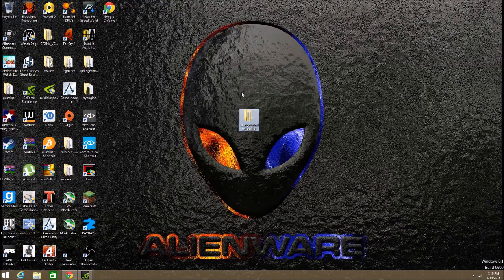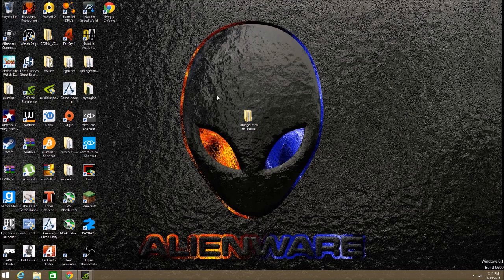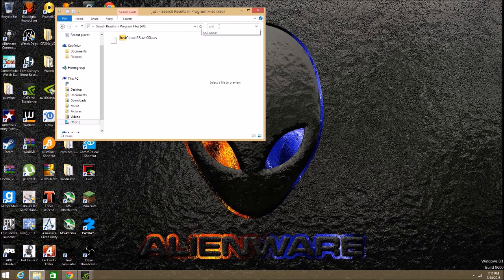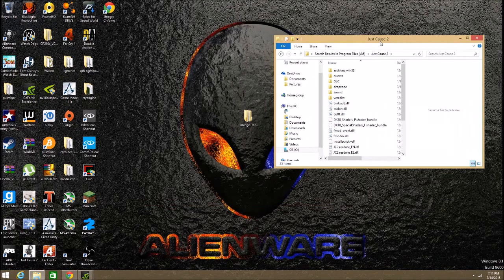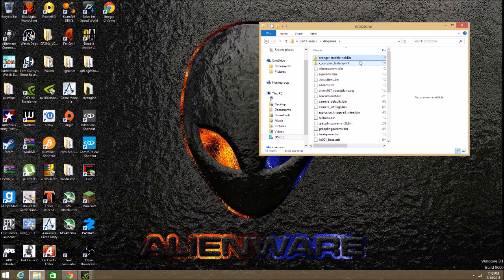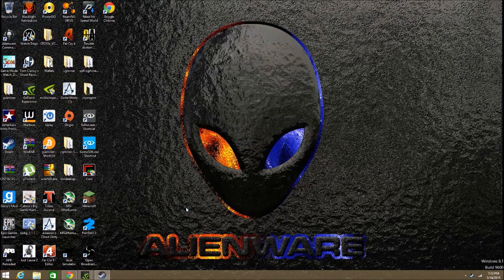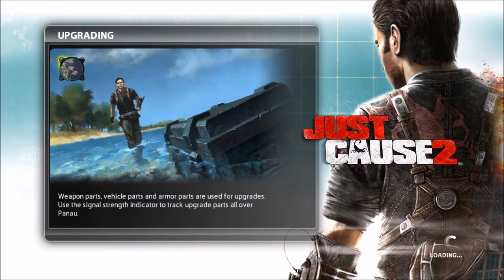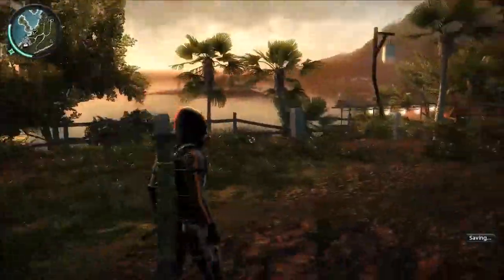Just Cause 2: How to install mods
Just a quick vid on how to install mods on Just Cause 2.